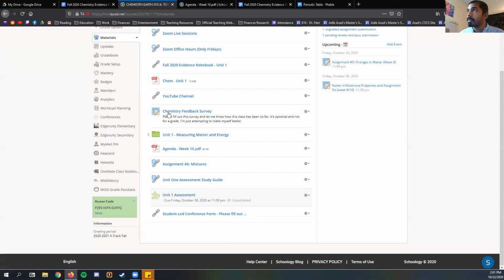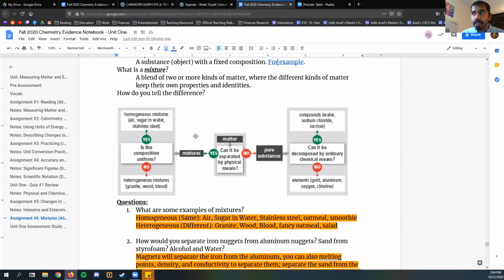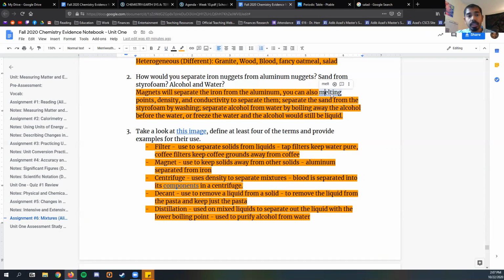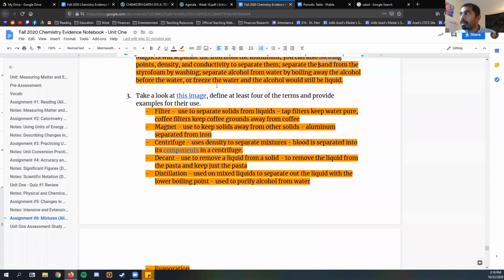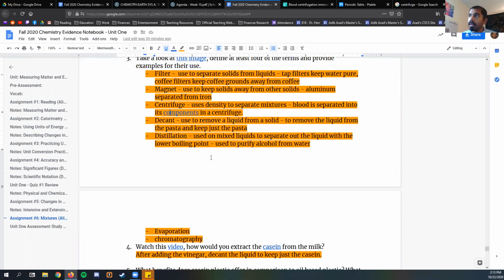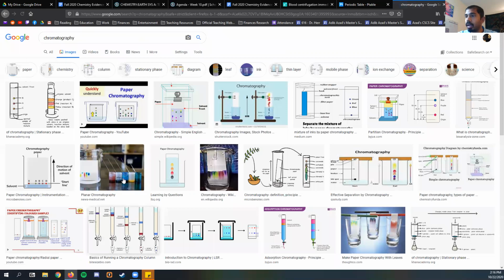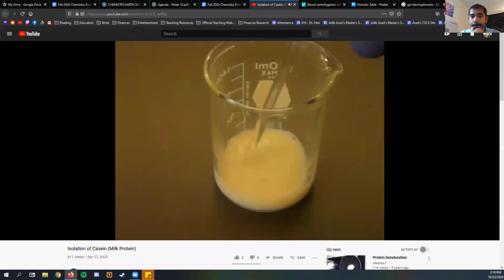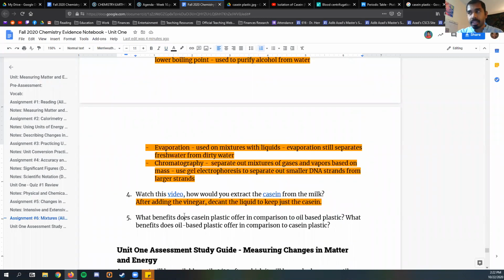10/22 Zoom Session - Assignment #6 - Mixtures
Don't forget student led conferences tomorrow! Tell your friends nd fill out those forms.